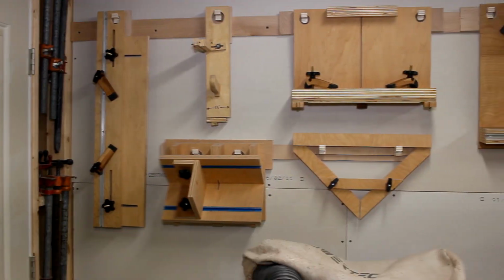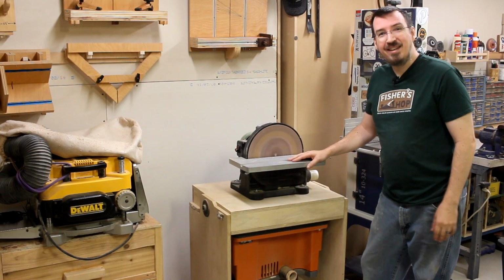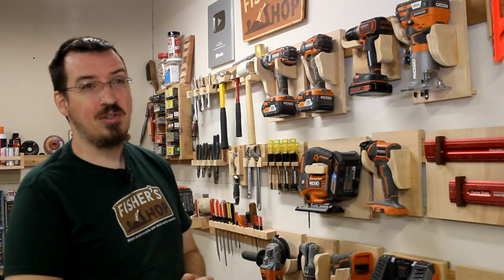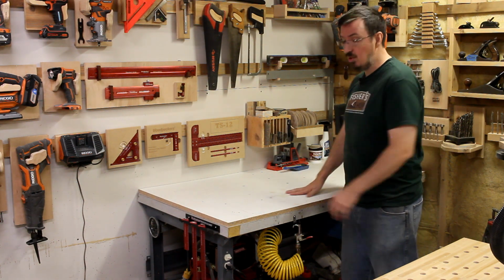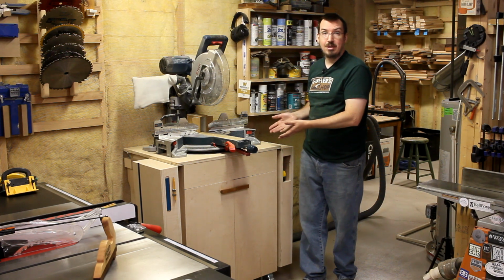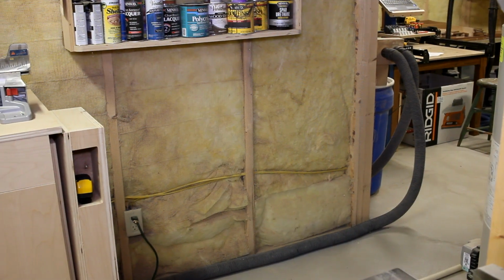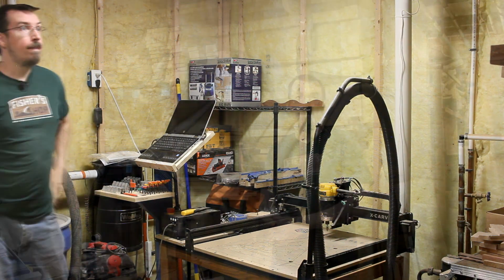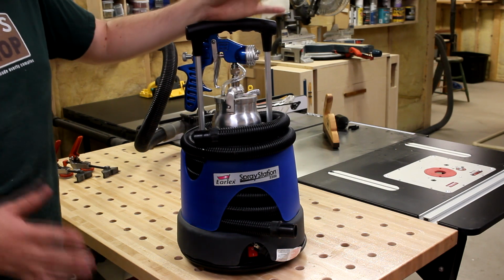Fisher's Shop - Shop Tour 2019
This is the very first shop tour of my little basement wood shop!  It will be neat to see how the the shop changes over the next few years.  But as for now, there's quite a few neat things and clever ideas that you'll see in this walk-around of my shop.  For further detail on some of the pieces of shop furniture or the jigs, be sure to check out the other videos on my channel.  Thanks and enjoy the tour!

Some of my other videos go into more detail on some of the things covered in this shop tour.  Here's a list: